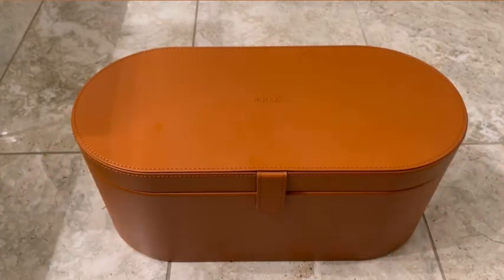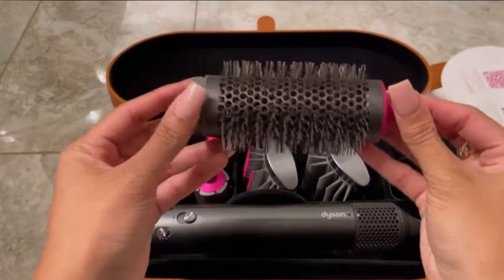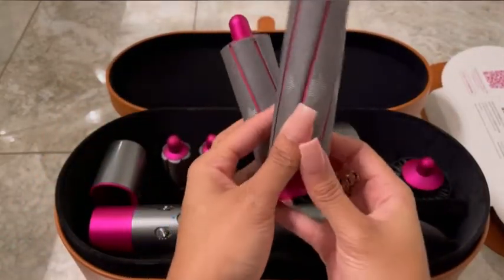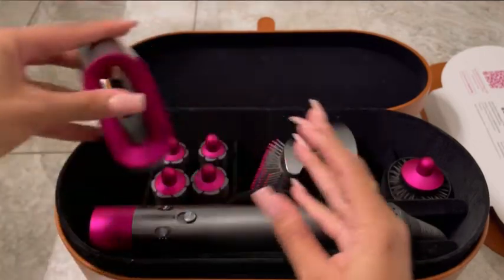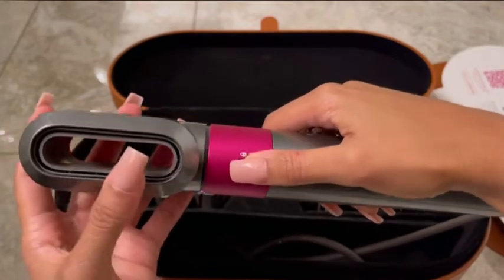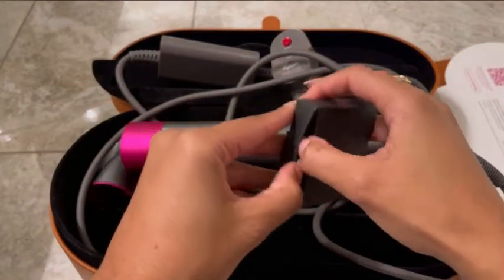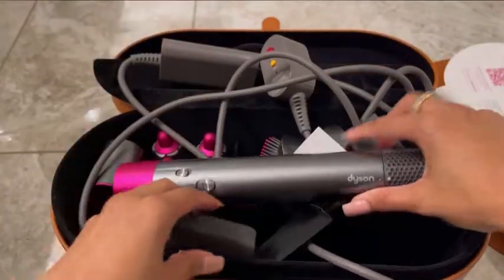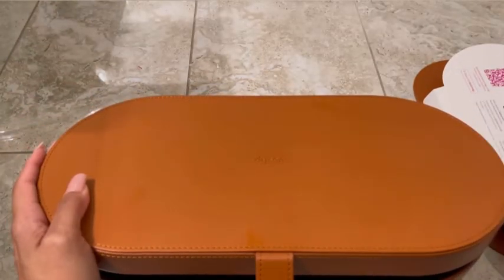Quick Dyson Airwrap Unboxing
Hey everyone! Join me as I do a quick dyson unboxing and give you some details on all

SimplyShay001